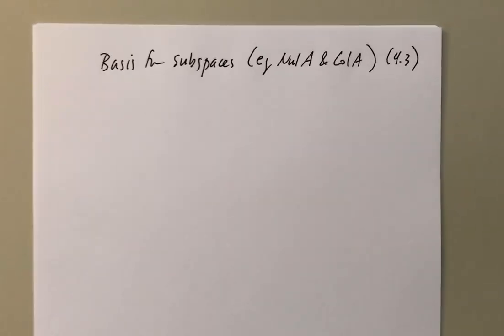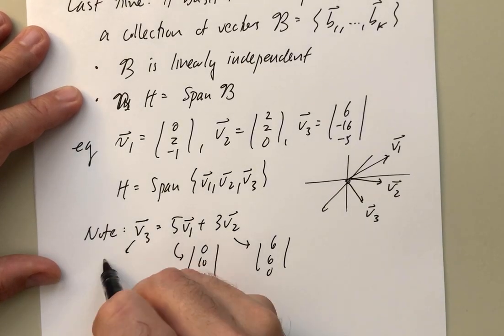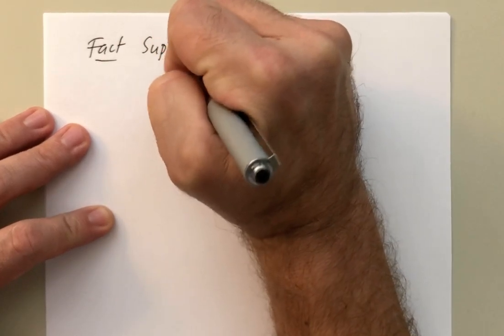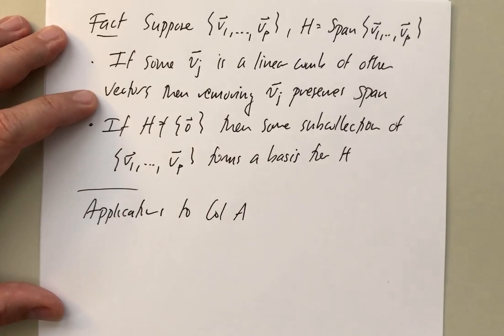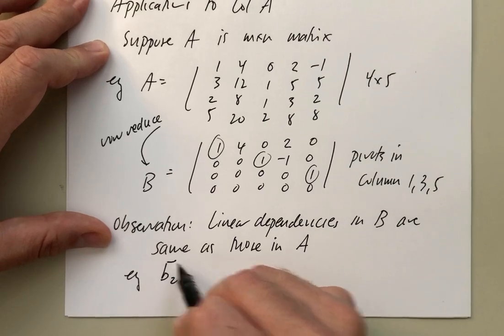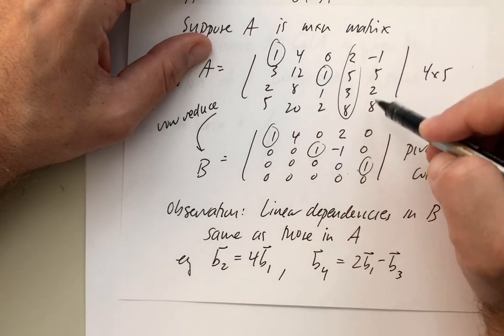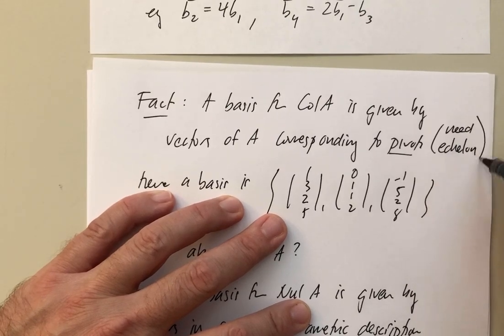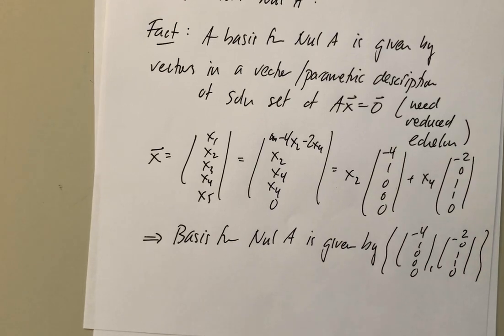Lecture 15 Part 2 (Basis of a subspace, Col A, Nul A)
Spanning set theorem, bases for Col A, Nul A (Material taken from "Linear Algebra and Its Applications" by Lay, Lay, and McDonald)